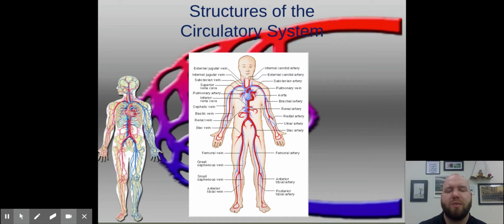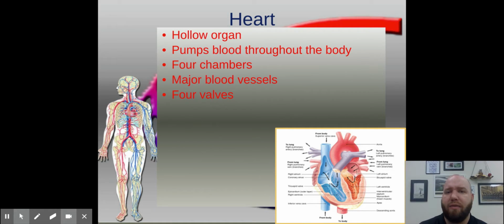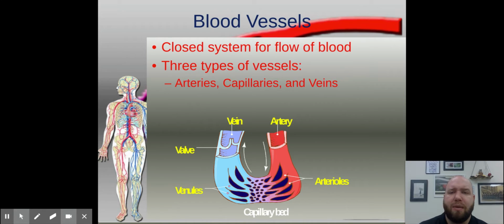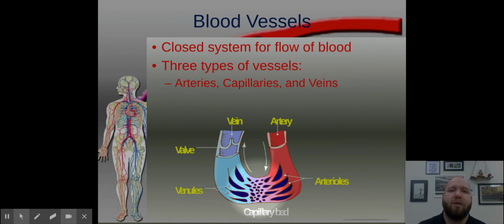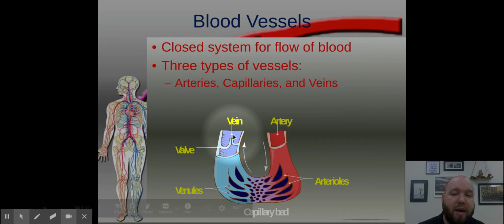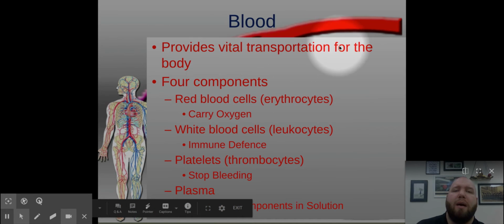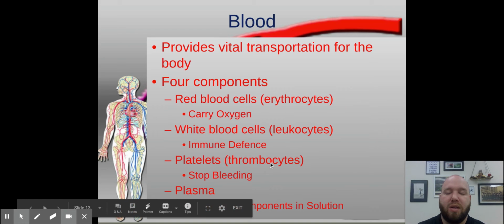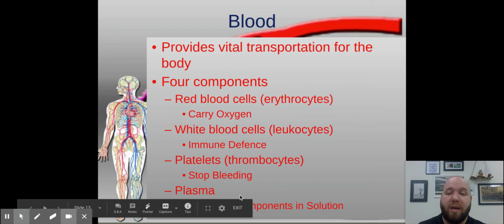Circulatory.ppt - Google Slides